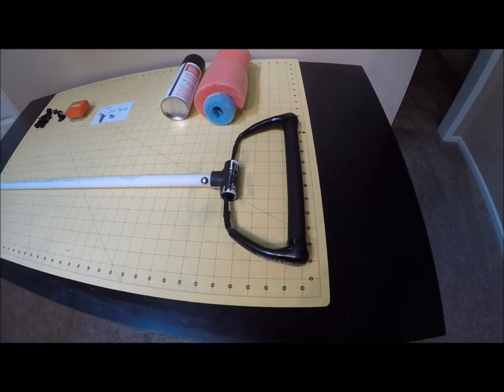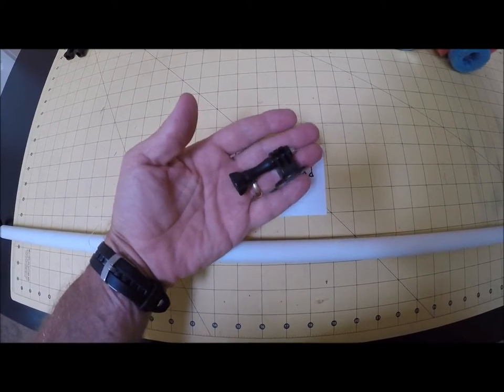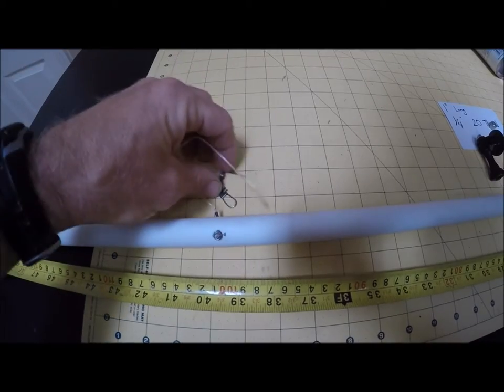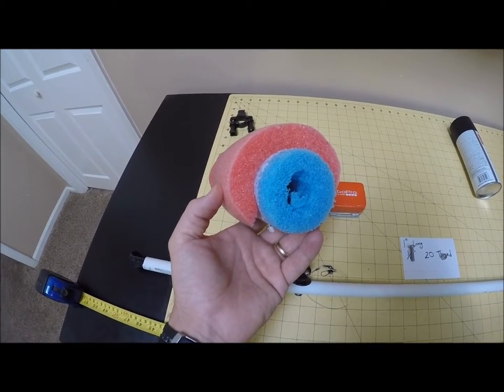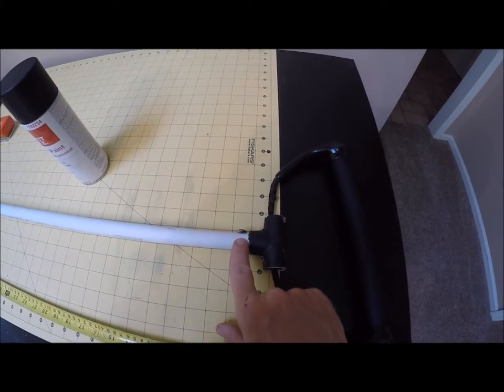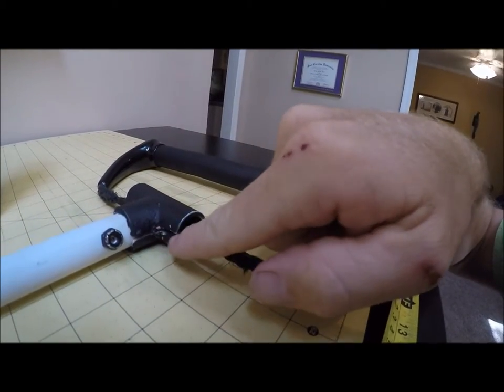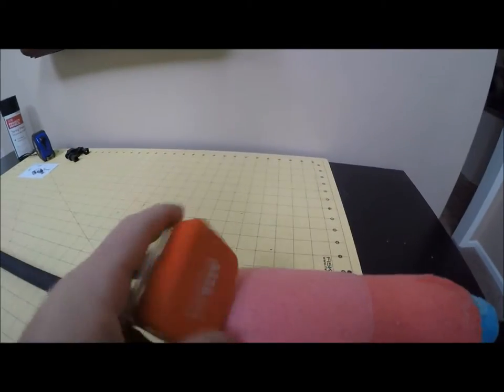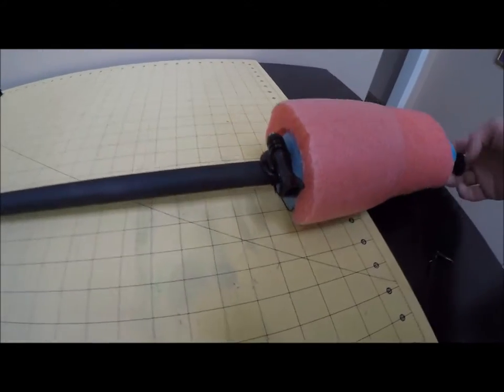Gopro ski rope mount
This is instructional video on how to make you own water sports rope mount.